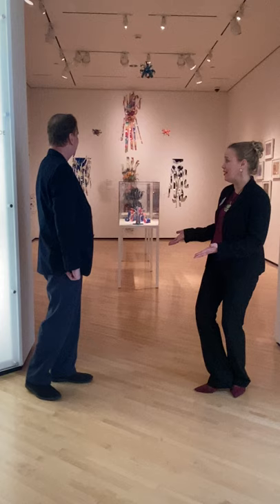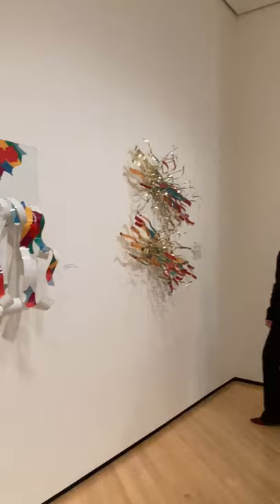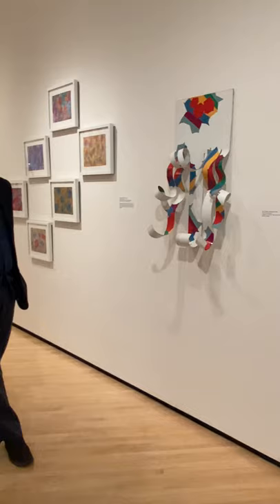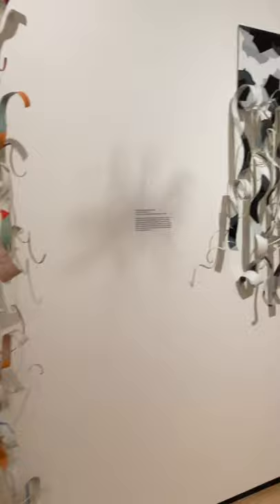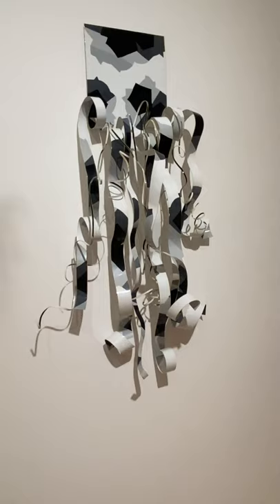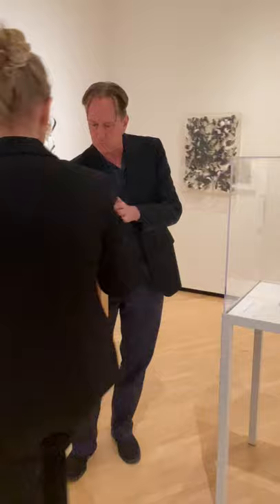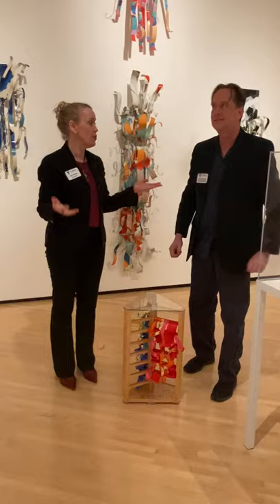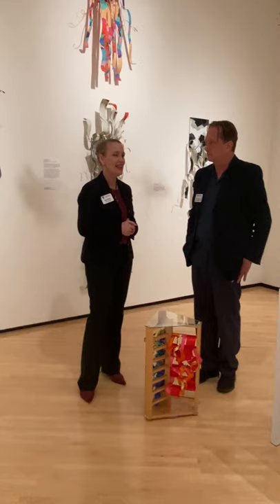Exhibition Spotlight: Dorothy Gillespie Still Enchanting Virginia's Blue Ridge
With works from Rockefeller Center in New York to the Epcot Center in Florida, artist Dorothy Gillespie is perhaps one of the best known artists to come from southwest Virginia.

Here's a spotlight of her work on view in the exhibition, "Dorothy Gillespie: Still Enchanting Virginia's Blue Ridge," with fun, interesting stories about her background and process from Taubman Museum of Art Executive Director Cindy Petersen and Chief Curator Dr. Patrick Shaw Cable.